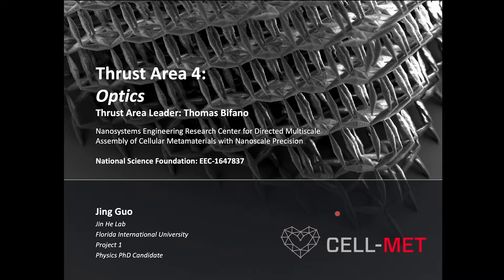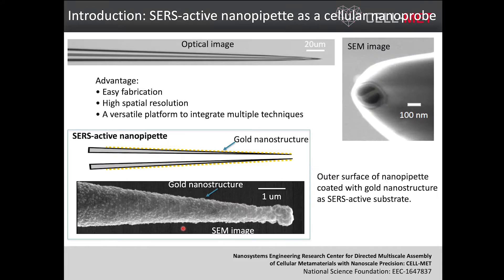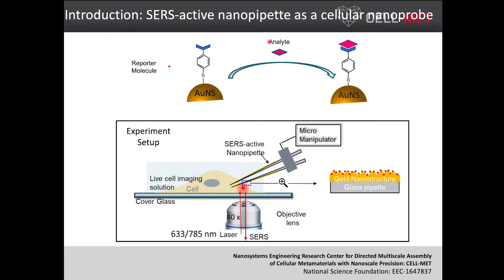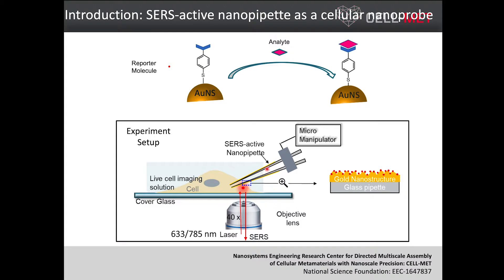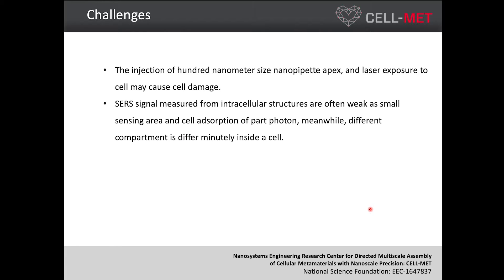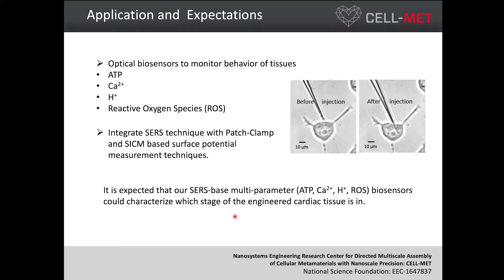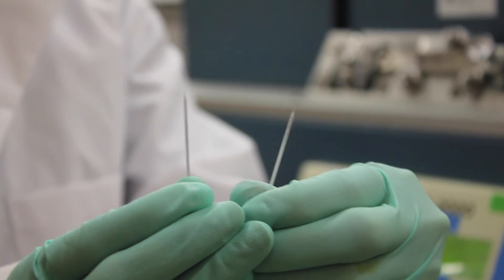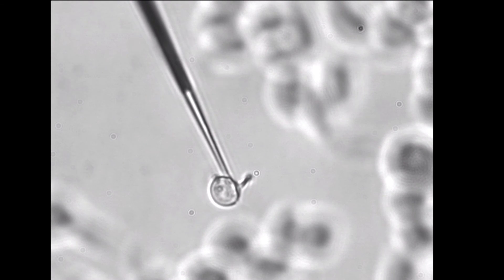Thrust 4: Jing Guo